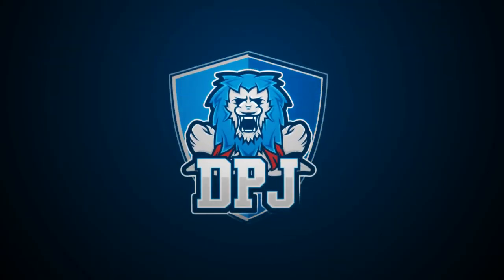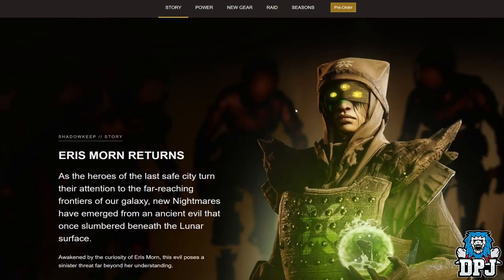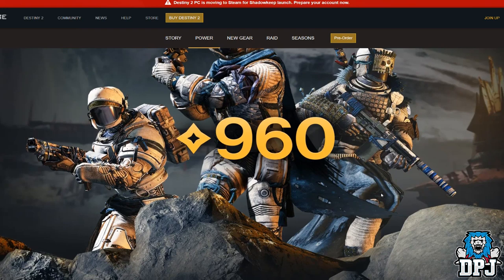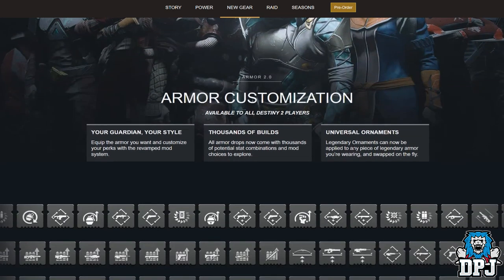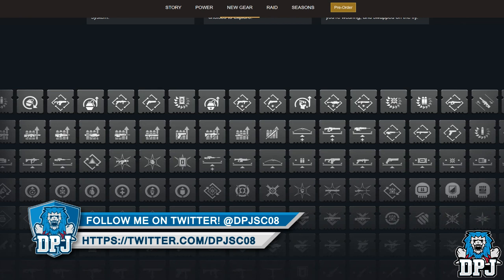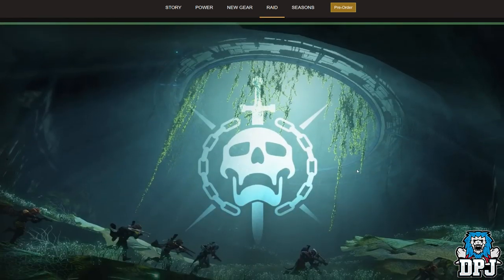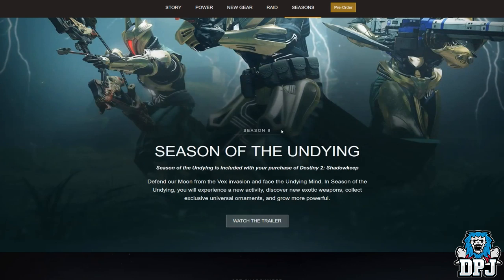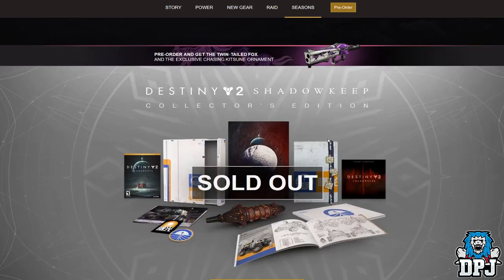Destiny 2: NEW EXOTIC QUESTS! - VEX Eververse Armor, Crafting Gear, Universal Ornaments, 960 Power